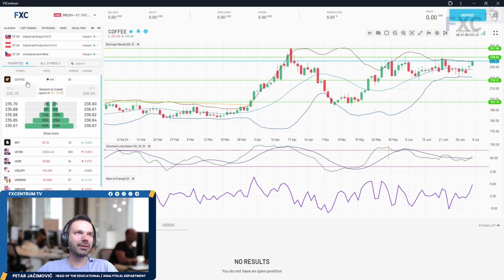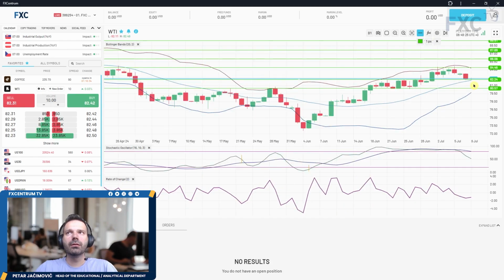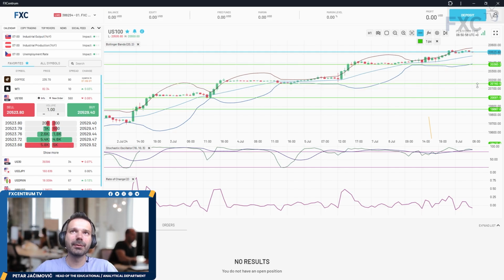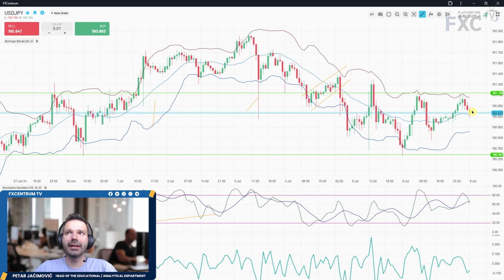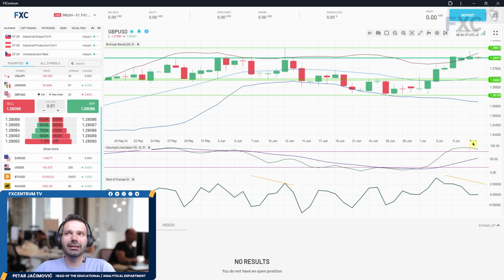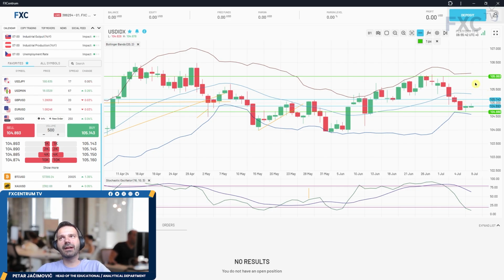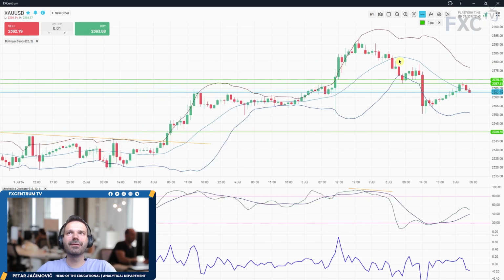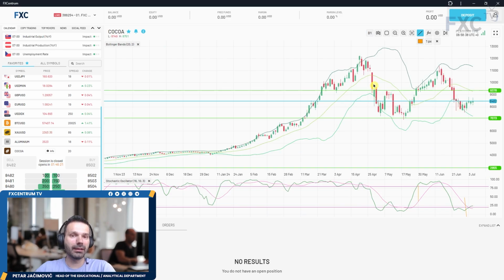Daily Market Analysis #86 | Potential Rally on Dollar Index and Drop on the Gold